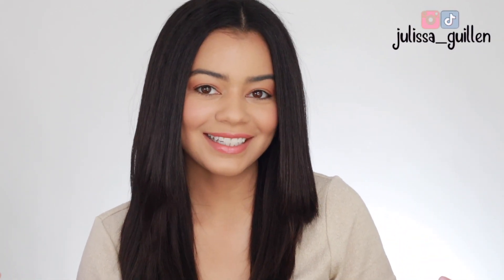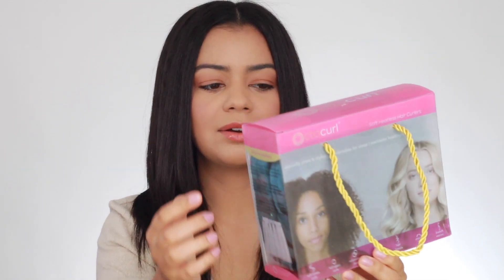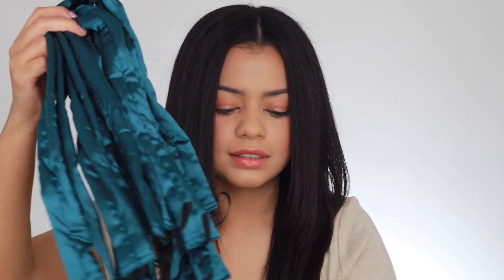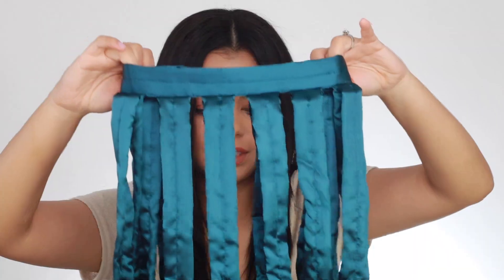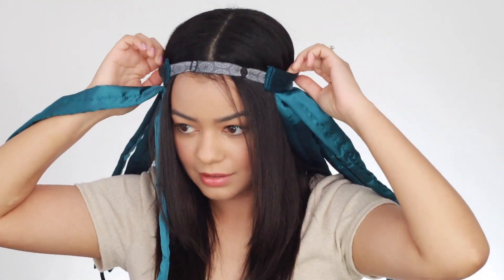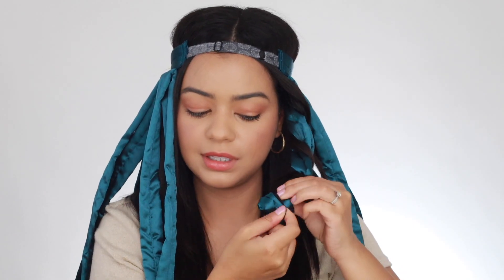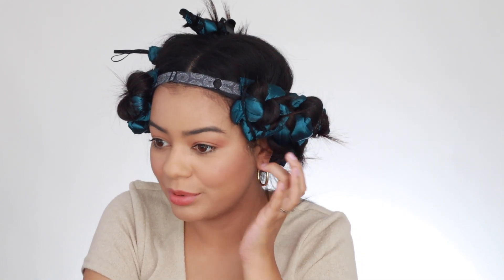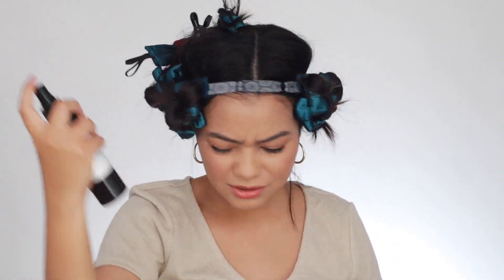VIRAL OCTOCURL FOR HEATLESS CURLS - HONEST REVIEW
TESTING VIRAL OCTOCURL FOR HEATLESS CURLS - HONEST REVIEW / OctoCurl / Hey guys! In this video I test out the viral OctoCurl for heatless curls. This is my honest opinion. Let me know your thoughts on this tool down below in the comments section! Love you guys!

Products Mentioned -

Recommended Videos -